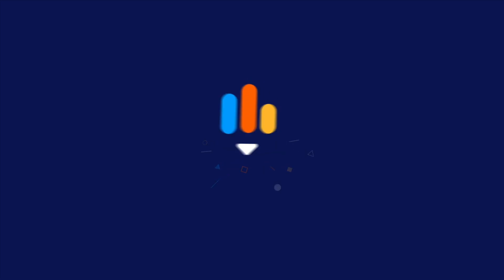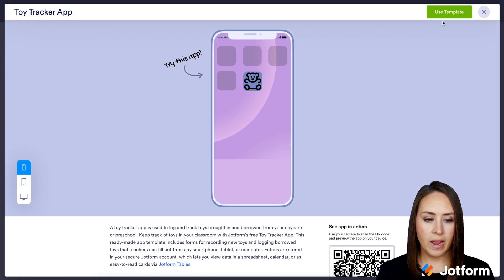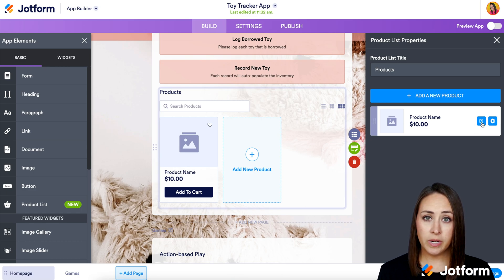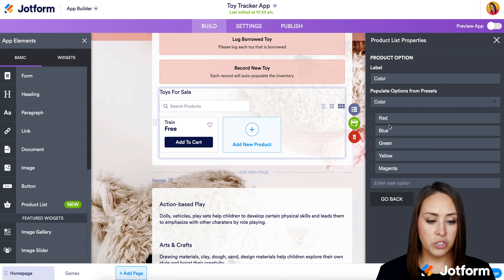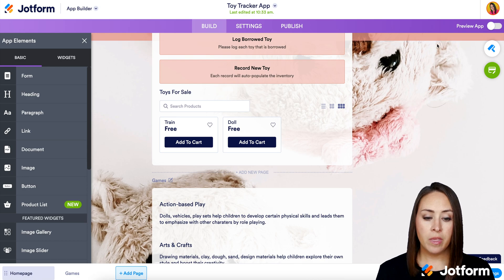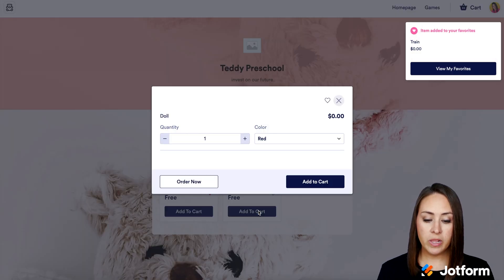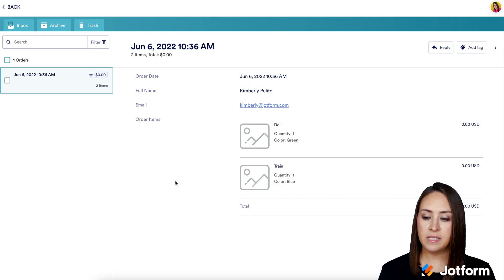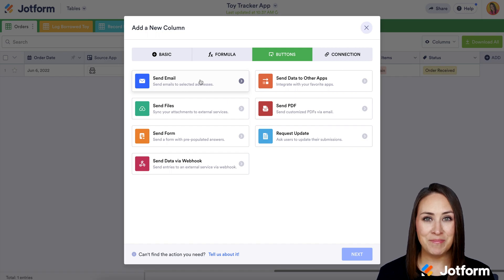How to Start an Online Toy Business From Home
Are you looking to take your toy business online? With Jotform Store Builder, anyone can build a mobile-friendly online store without any coding and start selling products and collecting payments from any device. Learn how to create your own online toy business in this video tutorial from Jotform.
LINKS & RESOURCES
👋 ABOUT JOTFORM
Hi, we're Jotform, a full-featured online forms platform that makes it easy to create robust forms and collect important data. Check us out
00:00 Introduction
00:08 Create an App
00:58 Edit Toy Tracker App
01:44 Product Settings
03:45 Add Payment Integration
04:03 Open in a New Tab
05:09 View Your Previous Orders in Jotform Inbox
05:23 View Orders in Jotform Tables as the Creator
05:43 Add a New Column to Tables
06:06 Subscribe to Jotform